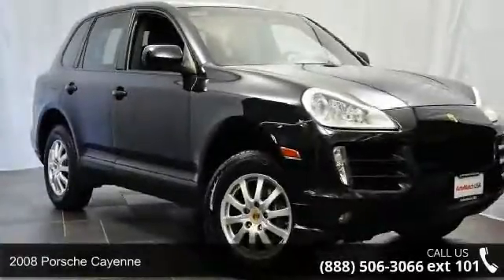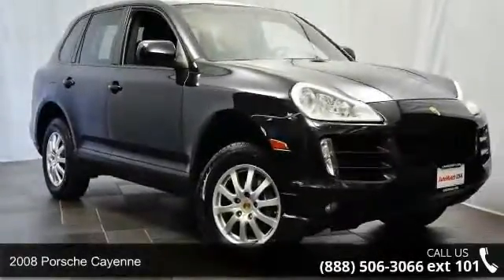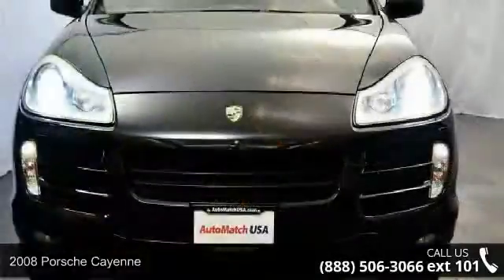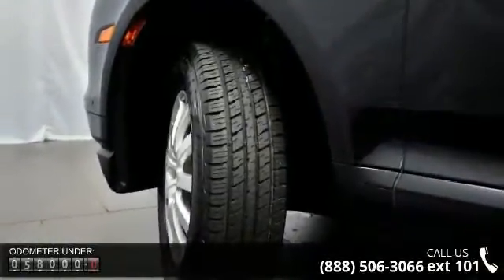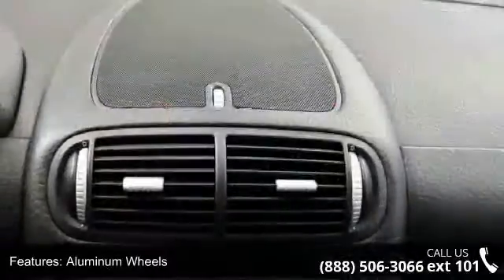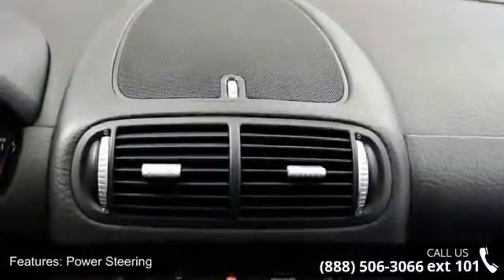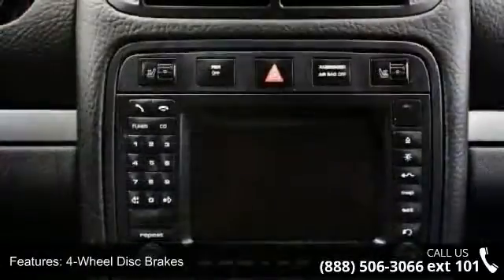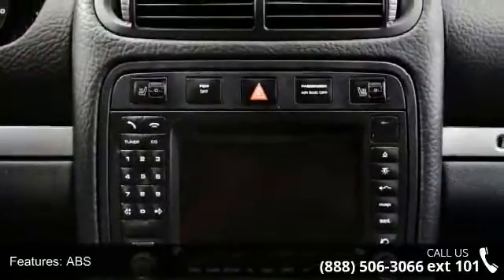2008 Porsche Cayenne - AutoMatch - Chicago - Morton Grov...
6-Speed Automatic with Tiptronic S, AWD, Black, and Black w/Full Leather Seat Trim. You'll NEVER pay too much at AutoMatch USA - Morton Grove! Your quest for a gently used SUV is over. This handsome 2008 Porsche Cayenne has only had one previous owner, with a great track record and a long life ahead of it. J.D. Power and Associates gave the 2008 Cayenne 4 out of 5 Power Circles for Overall Initial Quality Mechanical. This Cayenne has only been gently used and has low, low mileage. They don't come much fresher than this!